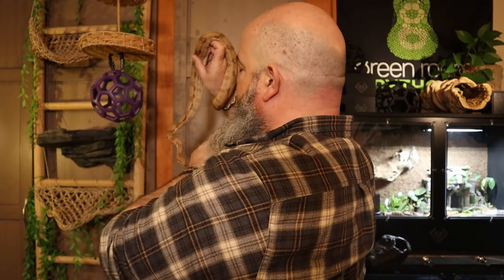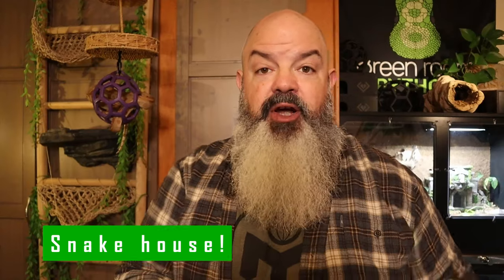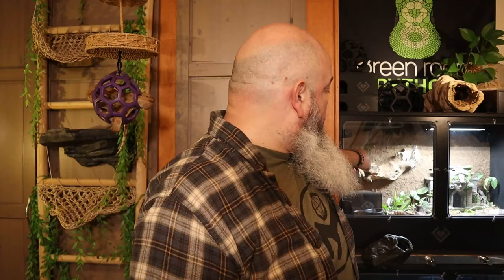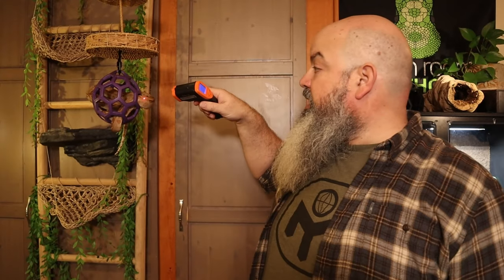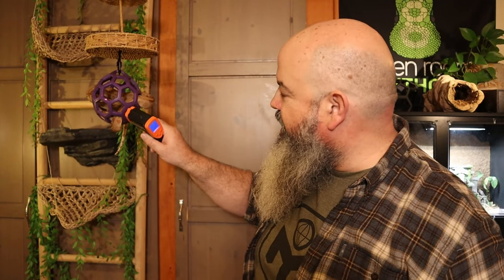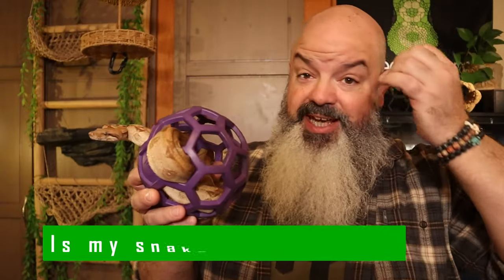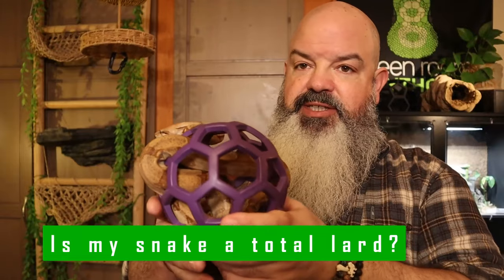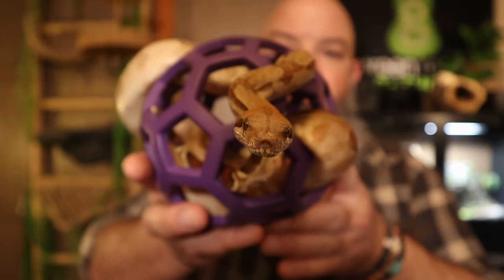Boa Care Guide 2024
It seems strange but people have been asking for a boa care guide from this python channel. So here it is, a complete care guide for the Boa Imperator! We'll talk about heat & humidity, lights, caging, feeding, handling, temperament and a few bonus boa topics - all while seeing some lovely shots of the official Green Room Pythons mascot, Handsome Dan (a boa).

CHANNEL SPONSORS - these companies help out the Green Room and are highly recommended:

FAHLO bracelet that tracks an animal and helps save wildlife.

CAGING:
SNAKE FOOD:
SETUP:
EQUIPMENT:
SwitchBot Bluetooth Thermometer/Hygrometer (Amazon Link)
ENRICHMENT
VIDEO EQUIPMENT
Lighting (Amazon Link)
MISCELLANEOUS:

Mailbox:
Green Room Pythons
3727 W. Magnolia Blvd
Box 250